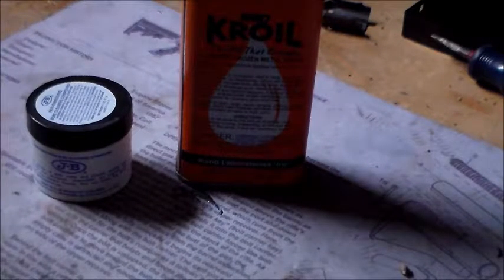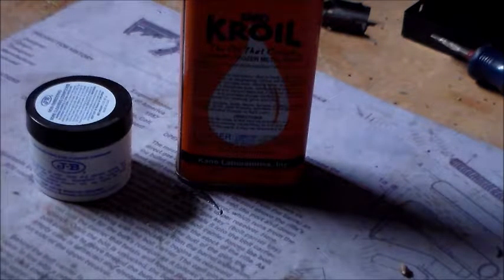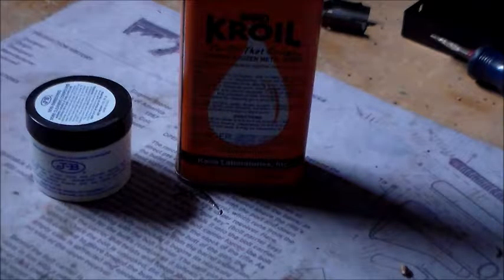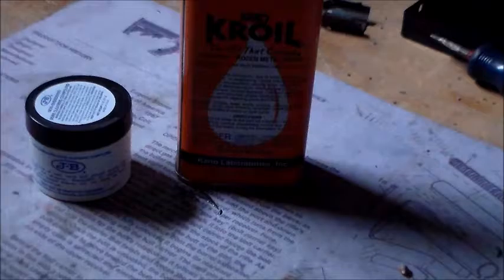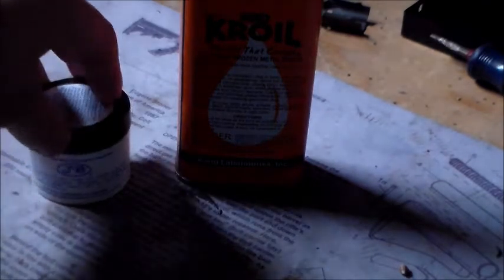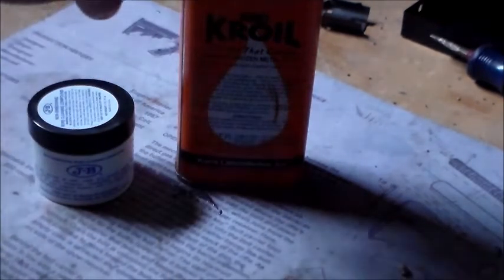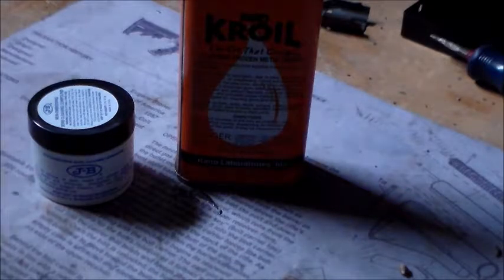Answer to Prevent Bore Fouling Two simple Ingredients For Rifle and Pistol Barrels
Twp Simple Ingredients that you can make yourself to prevent bore fouling. More shooting less cleaning which equals more fun on the range. Check it out!